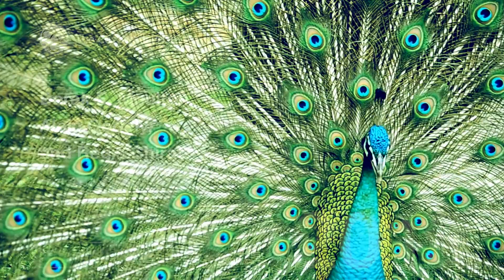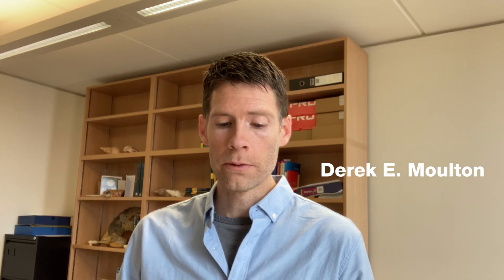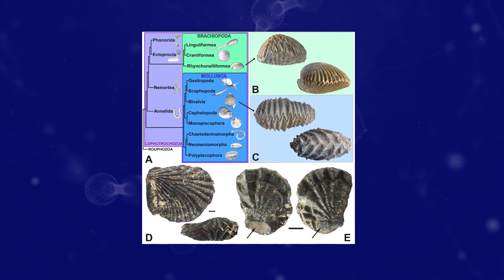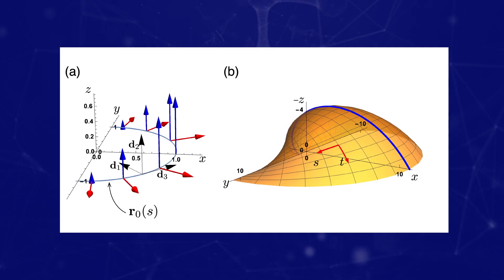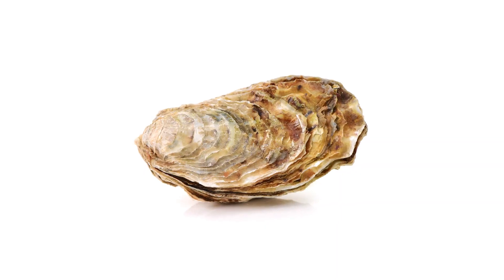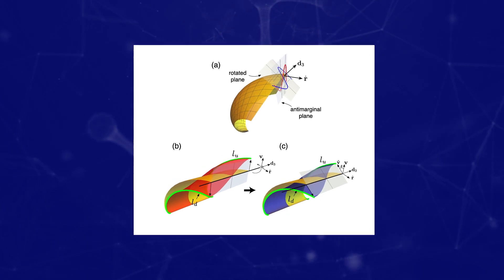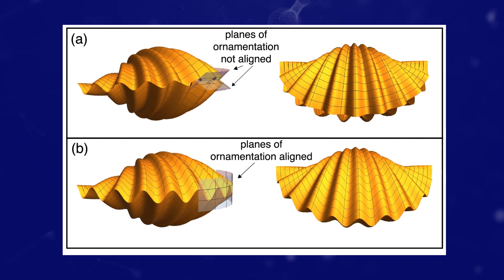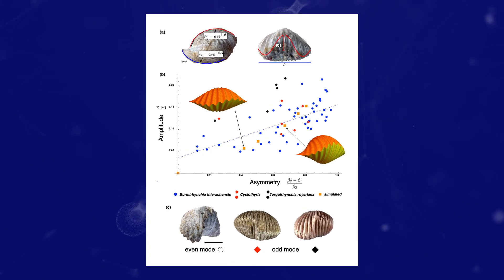PNAS 2019 Cozzarelli Prize winner for Class III: Engineering and Applied Sciences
Mechanics unlocks the morphogenetic puzzle of interlocking bivalved shells

Derek E. Moulton, Alain Goriely, and Régis Chirat

Two groups of animals—brachiopods and bivalve mollusks—sport interlocking shells that help guard against predators and environmental perturbations. Each group is thought to have independently evolved bipartite shells more than 540 million years ago from a common ancestor lacking shells, and the two halves of each shell are secreted by distinct lobes of a membranous organ called the mantle. Moulton et al. used a mathematical model of shell growth to determine how the shell valves interlock tidily despite being formed separately. Seamless interlocking, the authors report, is a consequence of the geometry and physics of shell growth: Mechanical instability arising from the interaction of the soft mantle with the rigid shell edge and from the interaction between the mantle lobes results in a perfectly interlocking pattern. Moreover, the findings explain how fine-tuning the shell growth process produces the striking diversity of forms seen in shells.